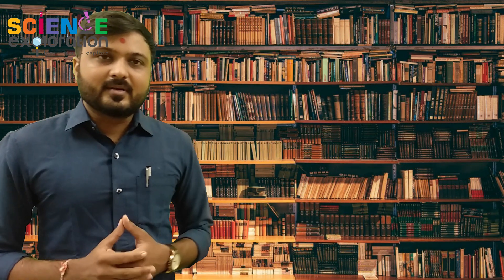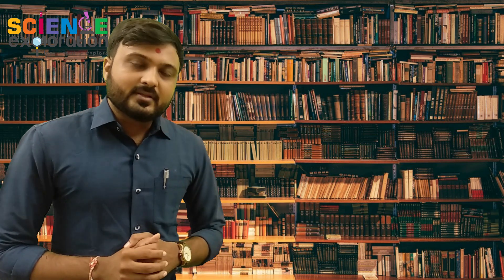FEEL THE SCIENCE|SCIENCE EXPLORATION